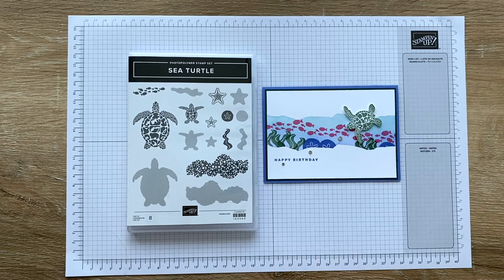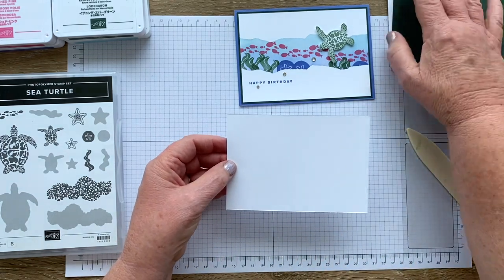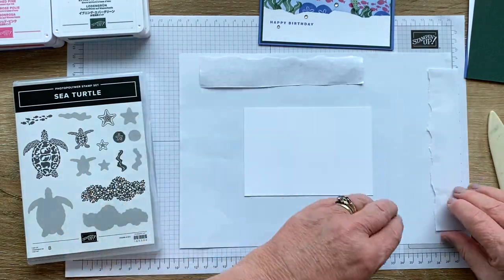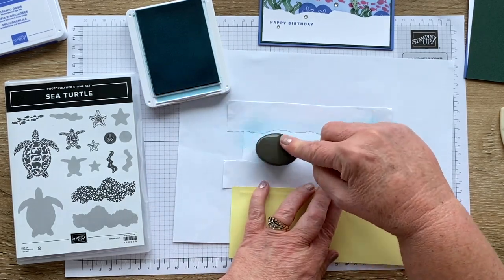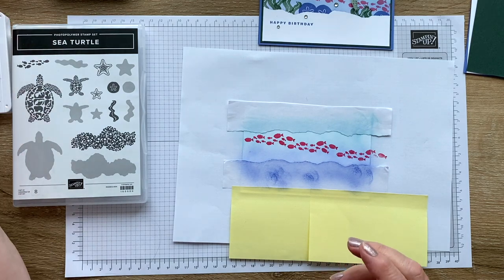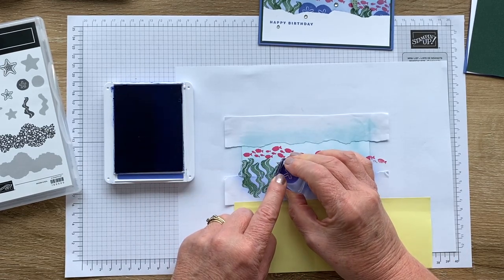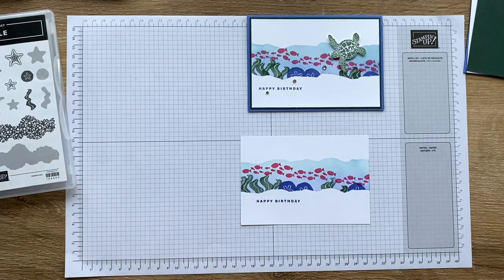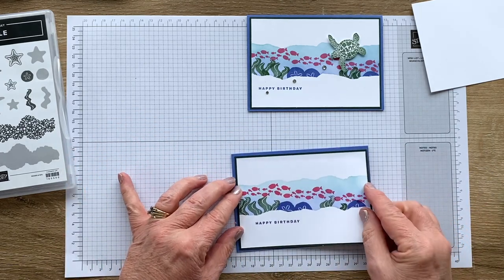Tutorial | Sea Turtle with Faux Torn Paper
Independent Stampin' Up! Demonstrator Jan Clothier, of Thinking Stamping, shares with you how to make this underwater scene that looks like it's been torn from paper. Have fun creating your own scene with the Sea Turtle set.

00:00 Introduction and materials
02:45 Setting up the mask
05:30 Sponging Tips
07:30 Stamping
11:00 Peel off tips
12:30 Stamping the sentiment tips
13:50 Assembly
14:55 The turtle
16:40 Embellishment